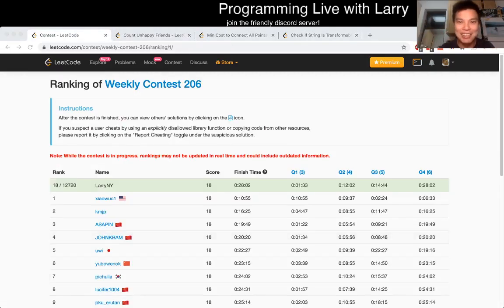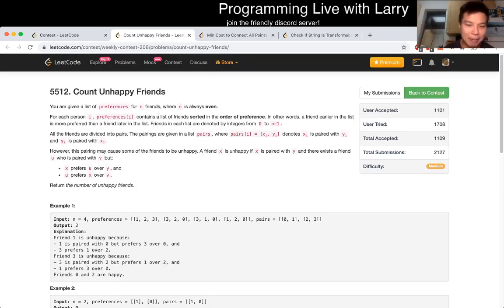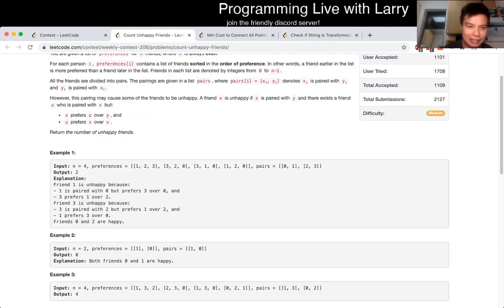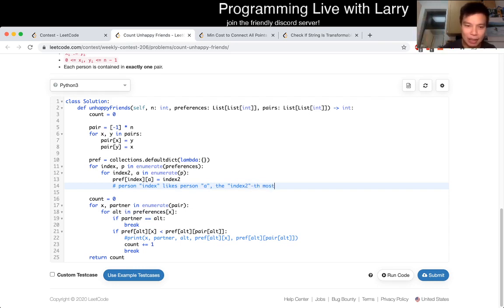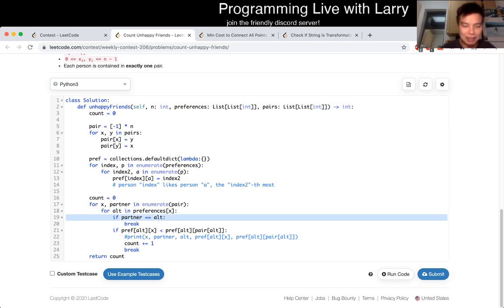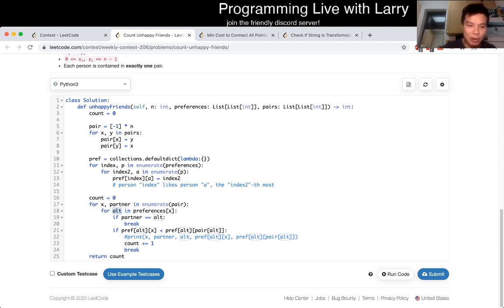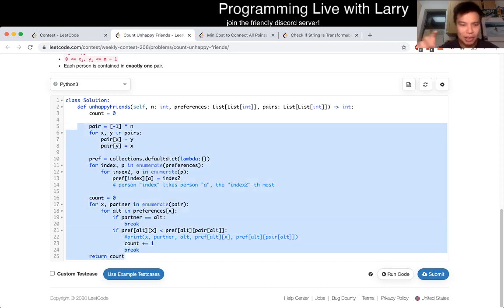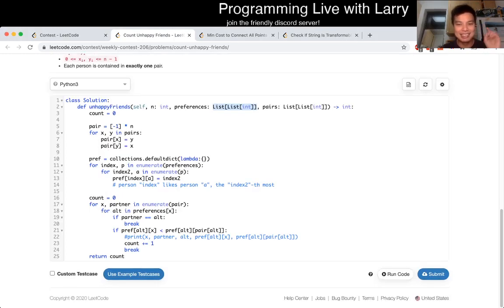1583. Count Unhappy Friends (Leetcode Medium)